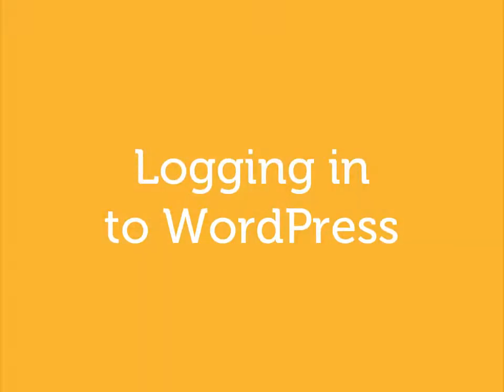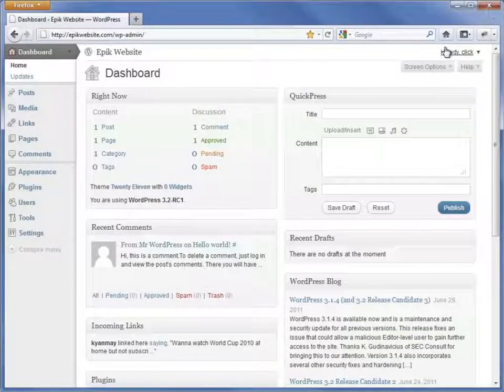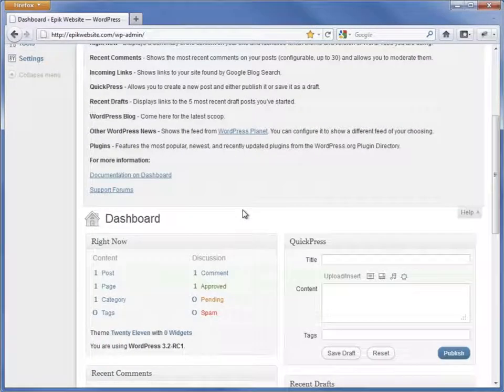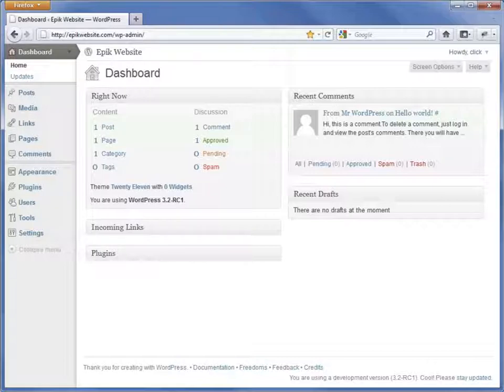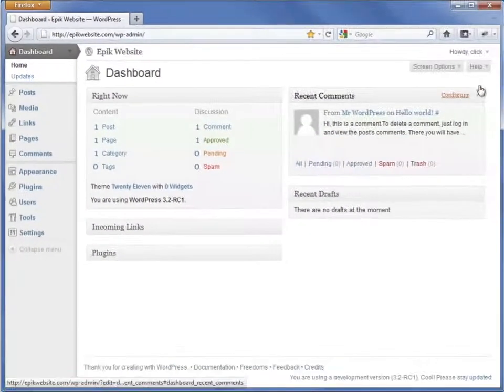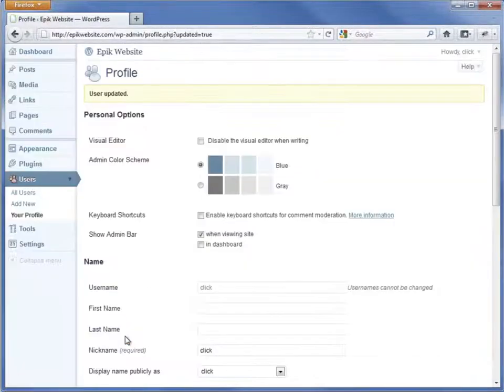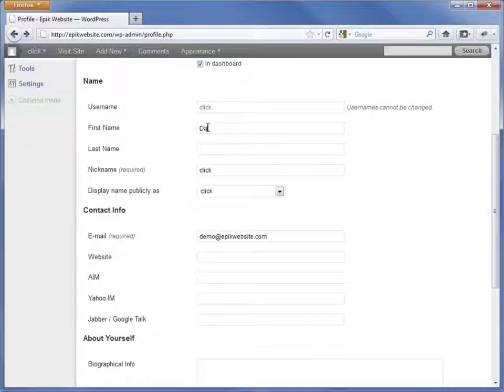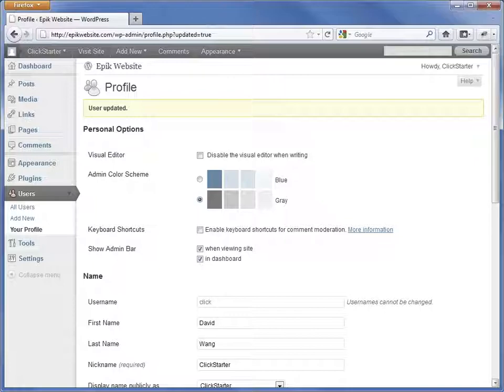WordPress Admin Panels (new admin design in 3.2)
In this lesson:

- Tour the administration panels
- Modify our profile options.